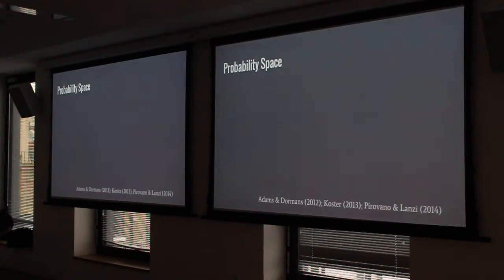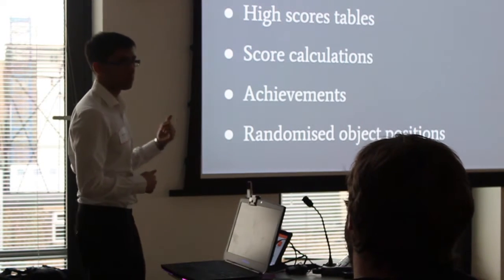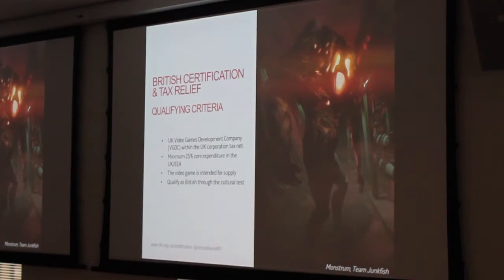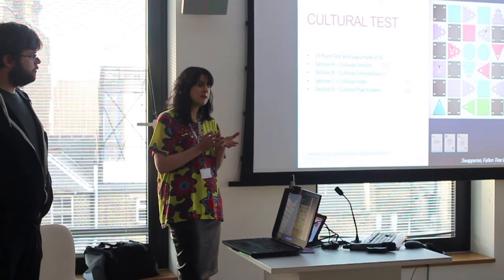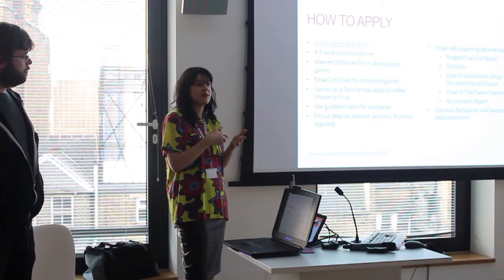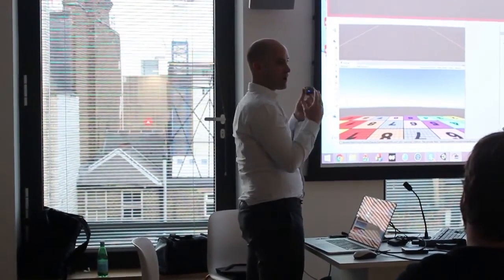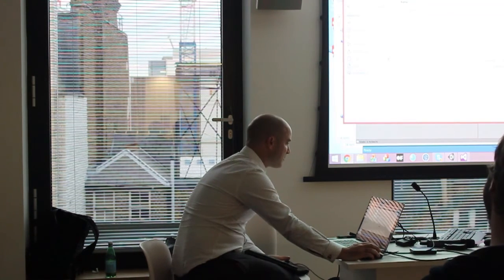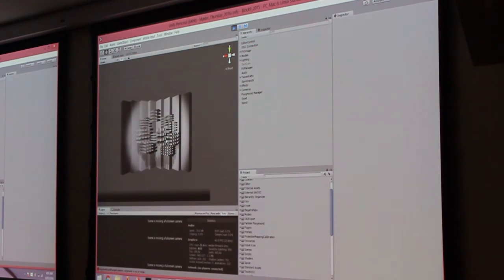London Unity User Group 54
We apologise for the audio, there were a couple of small issues but our engineers were busy repairing the Quantum Flux unit on Space Station Unicorn. They have been fed to a Martian Kraken and the issues shouldn't be present in our next coverage!

Jakir Hussain 00:02

Colm Seeley & Julia Brown 22:55

James Sheridan 44:55